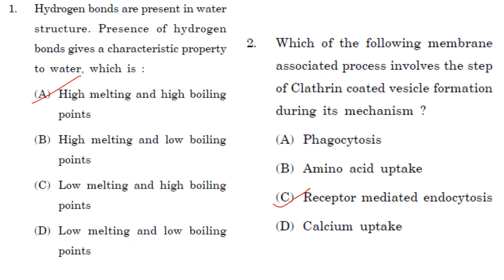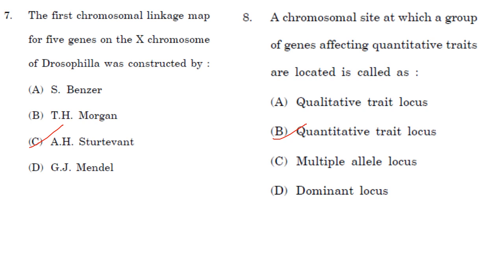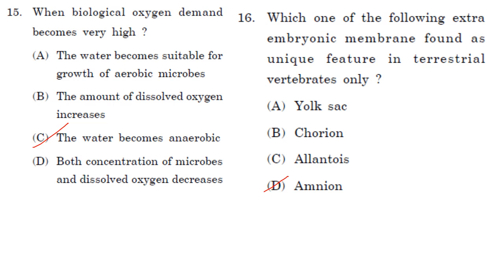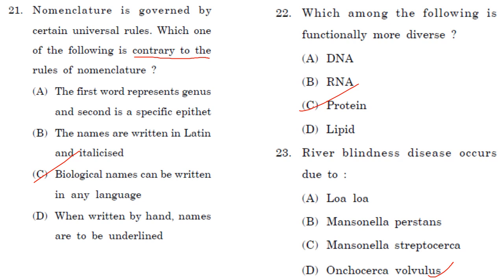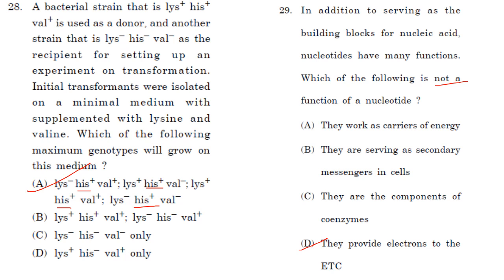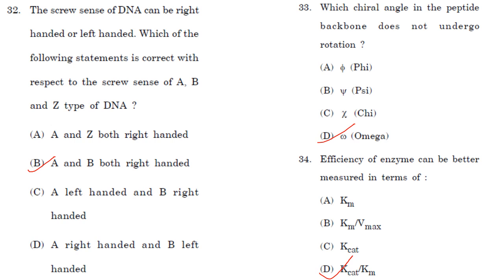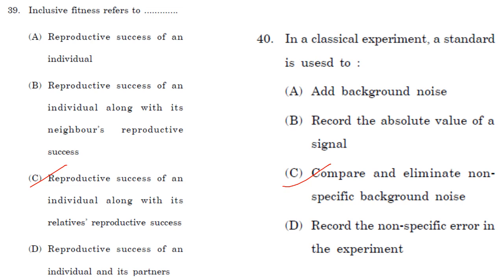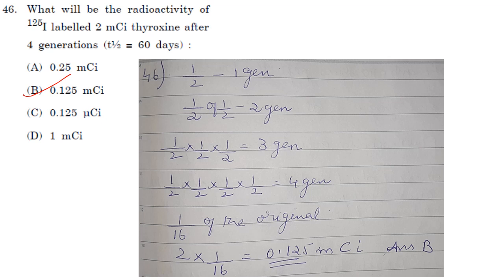Maharashtra SET Life Science 2024 Question paper Part 1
In this video I will be discussing Maharashtra SET Life Science 2024 Question paper.